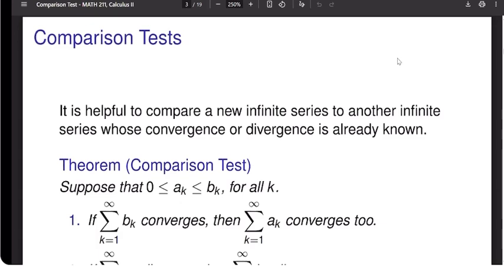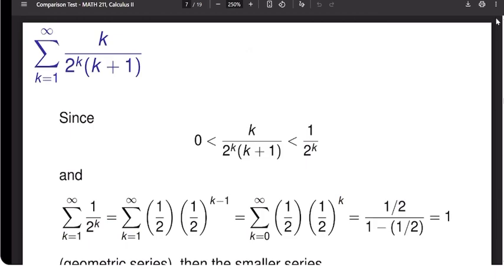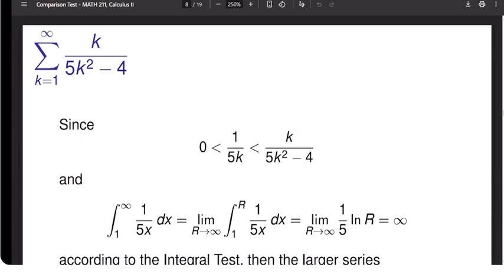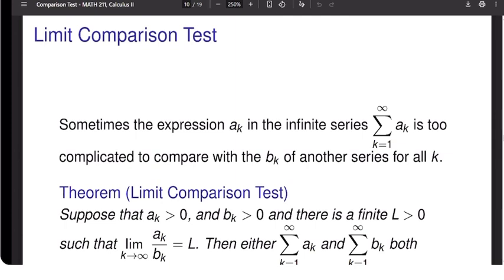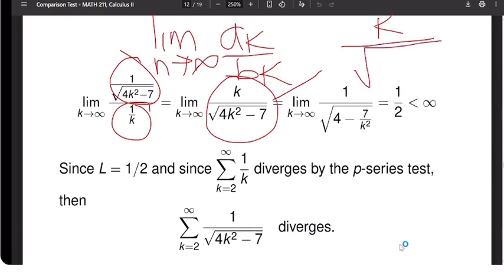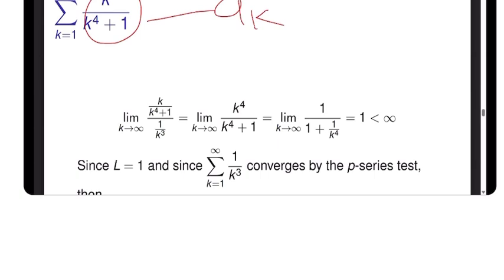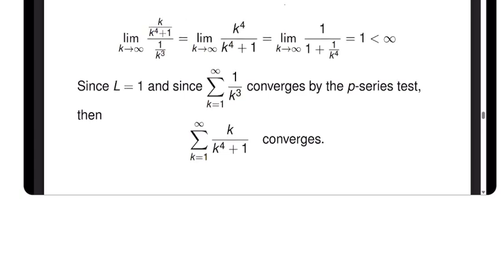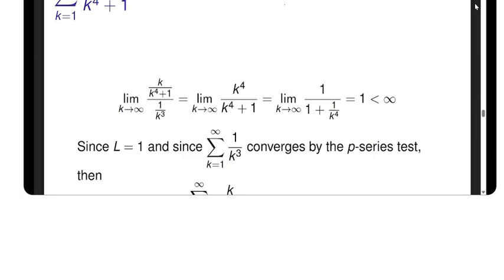Calculus 2: Comparison vs Limit Comparison Tests of Convergence